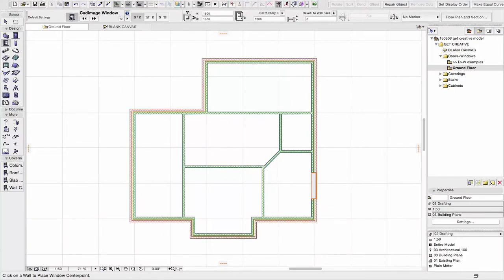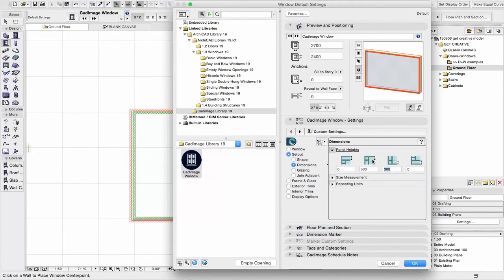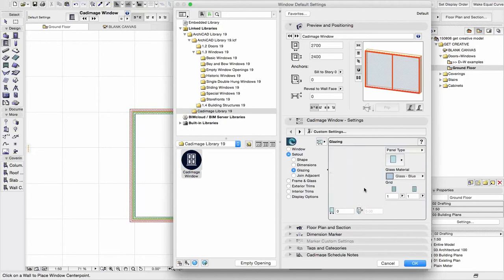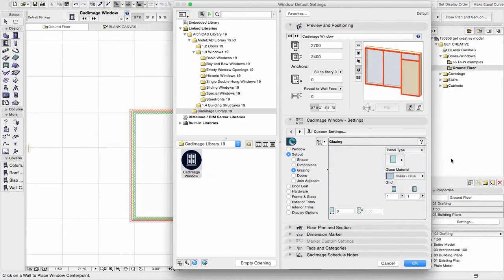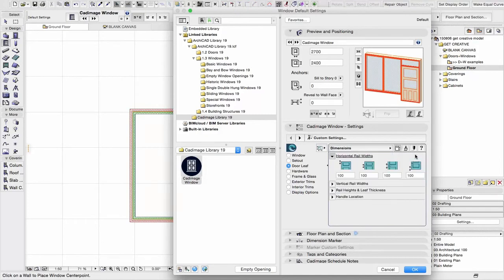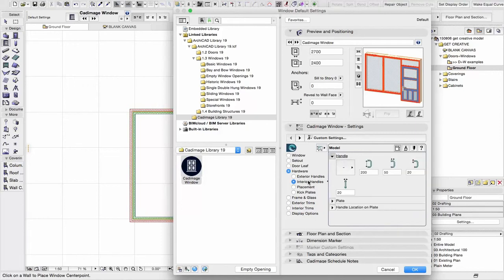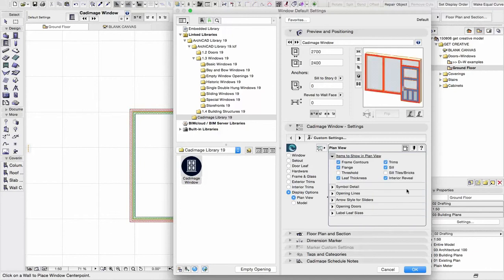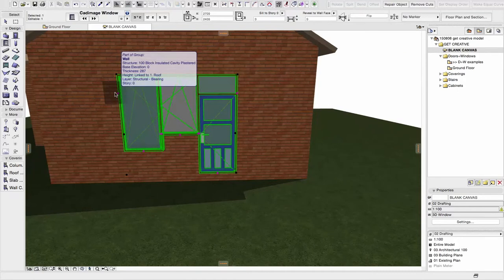How to add a complex door and window unit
In this video, Ken shows you how to make a complex door and window unit using the Cadimage Door+Window Tool.